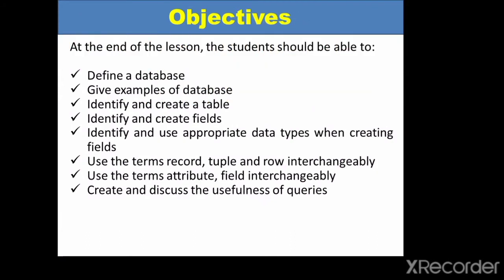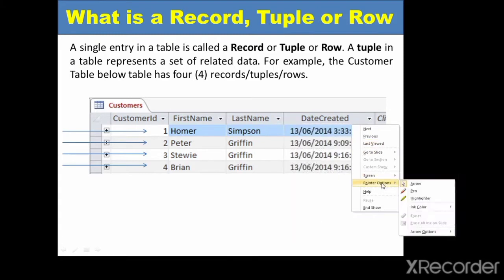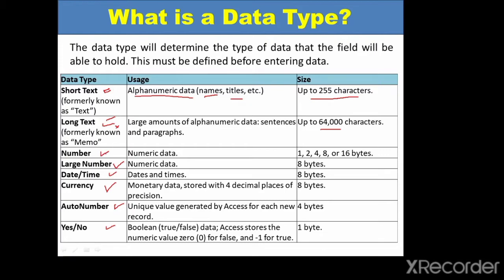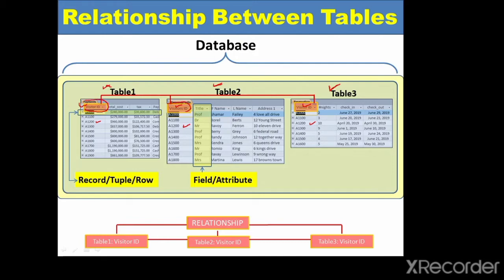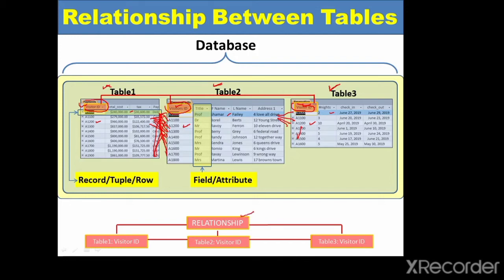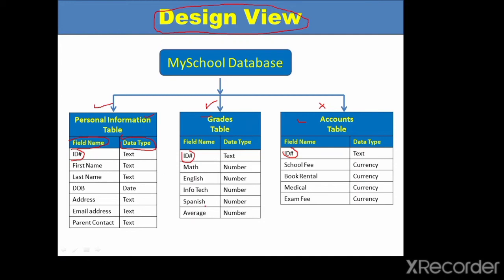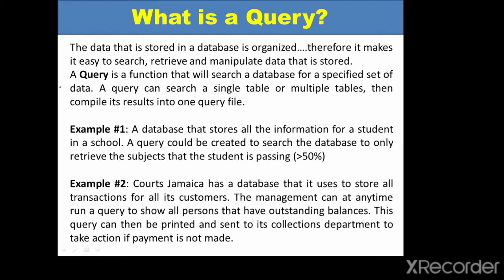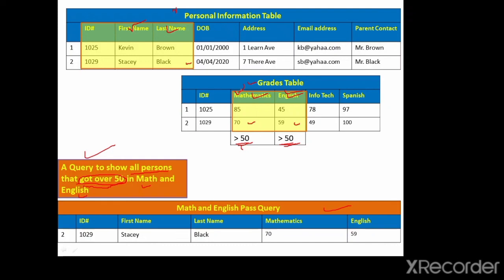DATABASE MANAGEMENT INTRODUCTION